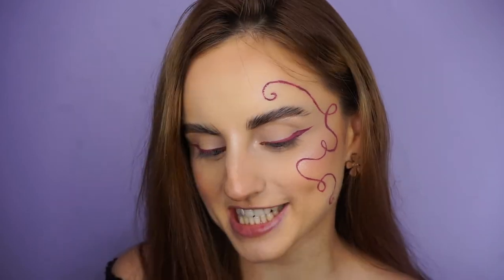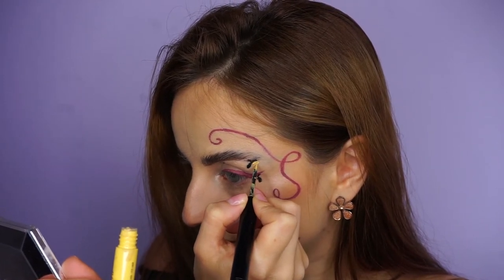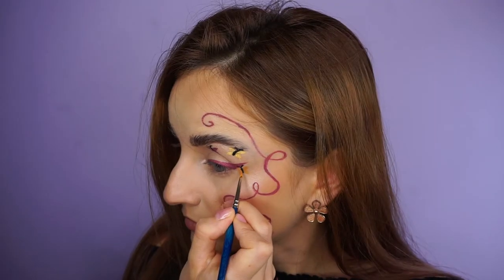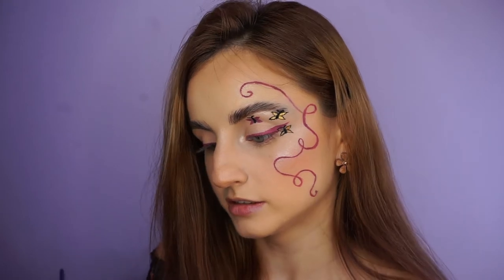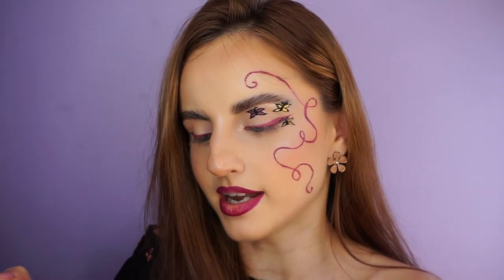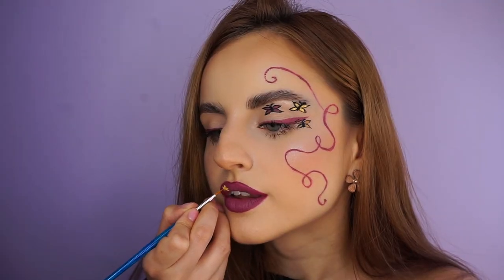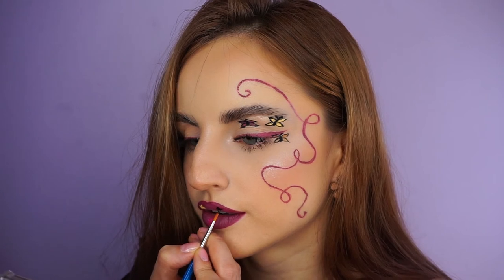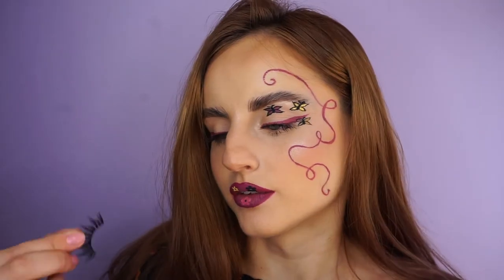DRAW MY MAKEUP CHALLENGE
Product used:
Boys'n Berries liquid lipsticks, shade Aria and Chastity
Sigma Wicked gel liner
Sephora Collection Waterproof Eyeliner
Nyx Vivid Brights shade Halo
Nyx SFX Creme Color
Nyx Suede Matte Lip Liner shade Copenhagen
Nyx Soft Matte Metallic Lip Cream shade Paris
Grimtout white face paint
On The Line (Instrumental) by SilentCrafter